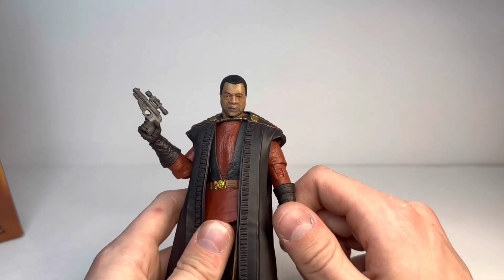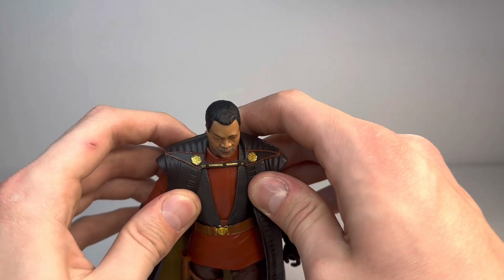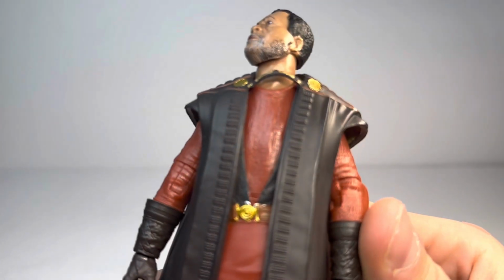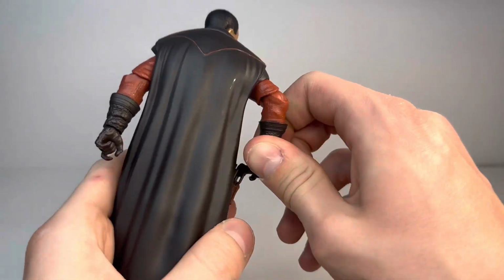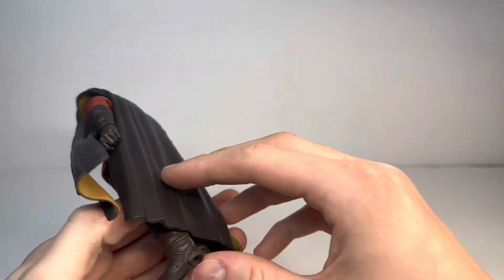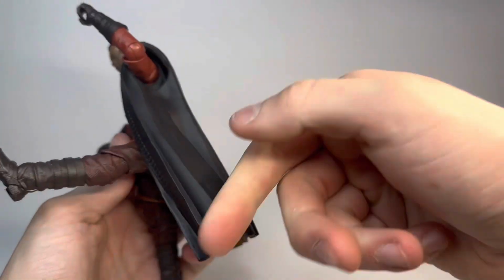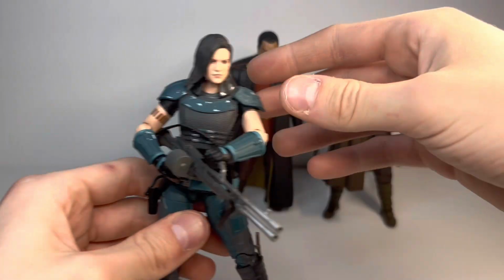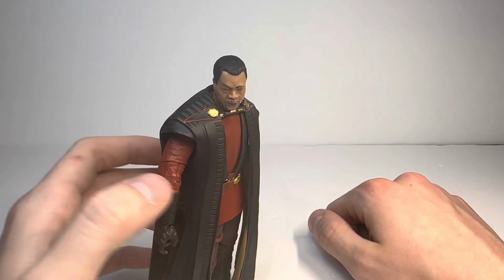Star Wars Black Series Magistrate Greef Carga Mandalorian action figure review! (2022)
Today I will be reviewing the brand new Star Wars Black Series Magistrate Greef Carga By Hasbro from Mandalorian Season 2!